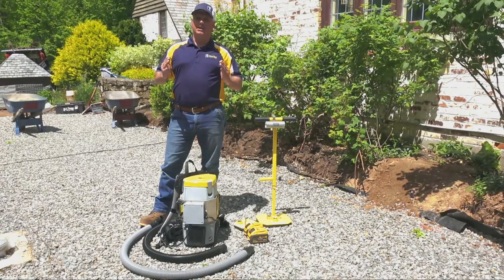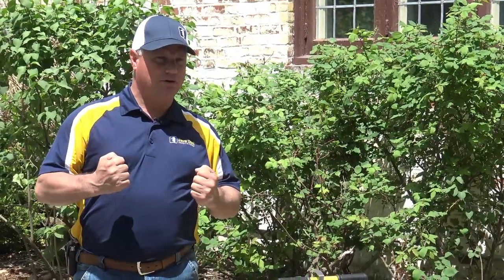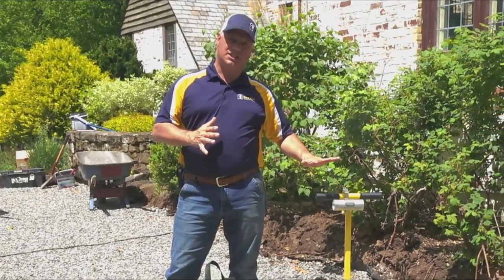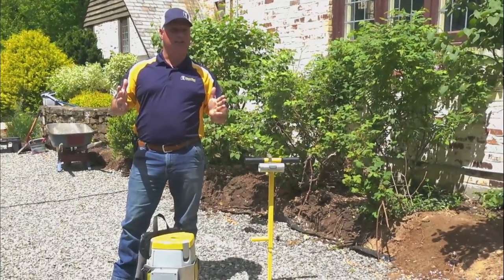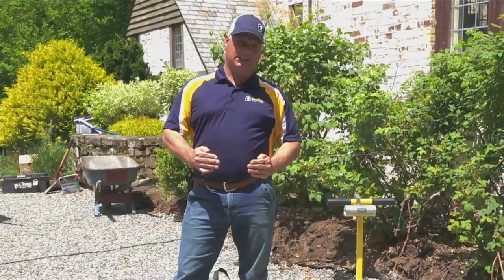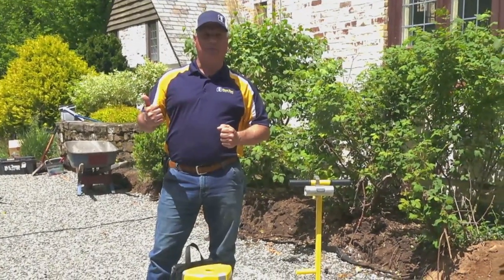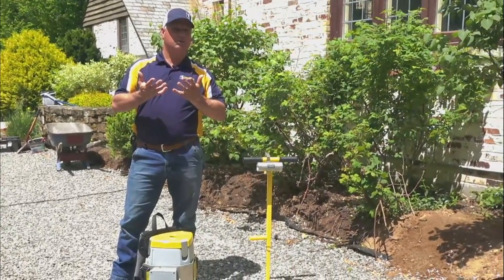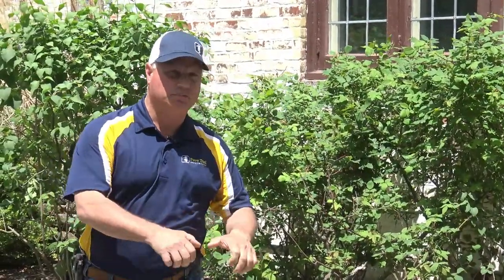Battery Backpack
Take a look at our dynamic battery backpack suction equipment to pick up your porous materials.  It is light with no strings (cords) attached.